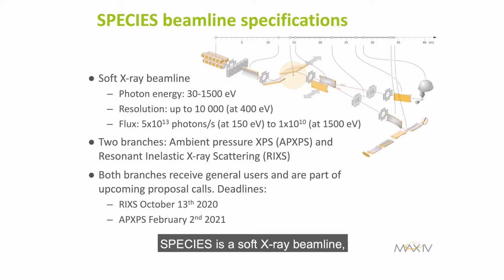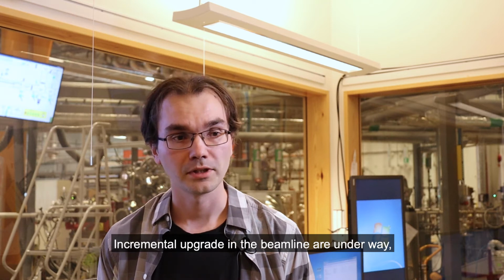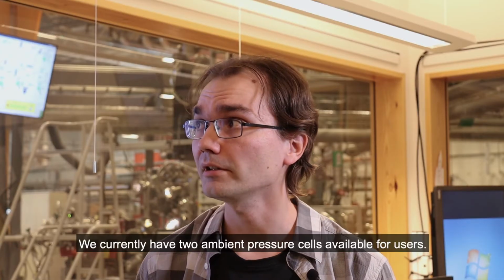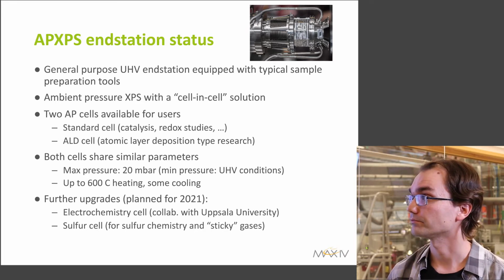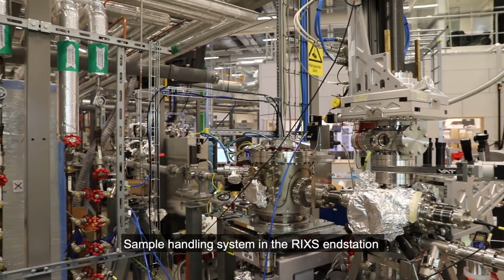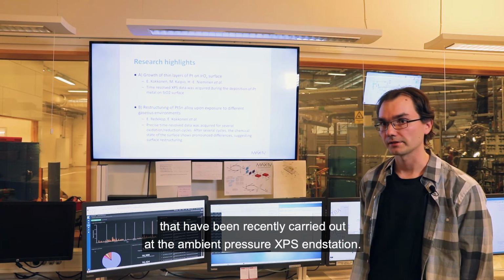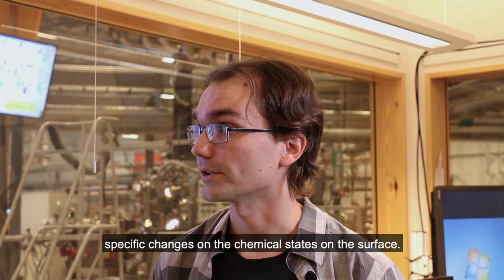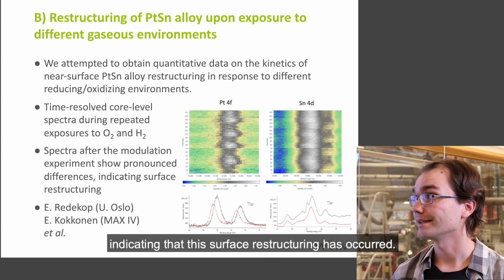SPECIES beamline - MAX IV User Meeting 2020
Esko Kokkonen presents the SPECIES beamline at MAX IV Laboratory. SPECIES is an undulator-based soft X-ray beamline, specialized in Ambient Pressure X-ray Photoelectron Spectroscopy (APXPS), X-ray Absorption Spectroscopy (XAS), X-ray Emission Spectroscopy (XES) and Resonant Inelastic X-ray Scattering (RIXS) research techniques. This video was created for the MAX IV 32nd User Meeting, held on 28, 29 September 2020.
Video production: Filippo Guizzetti.